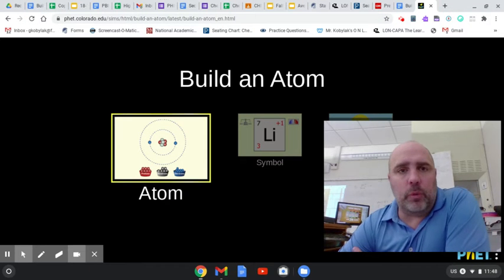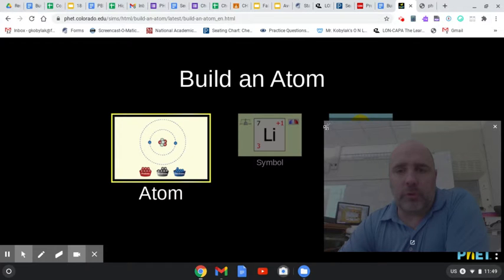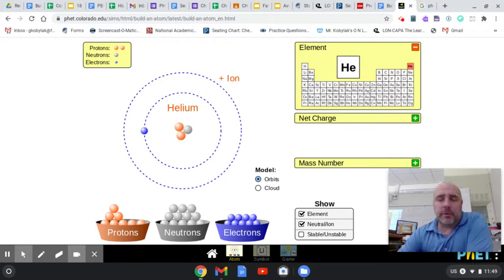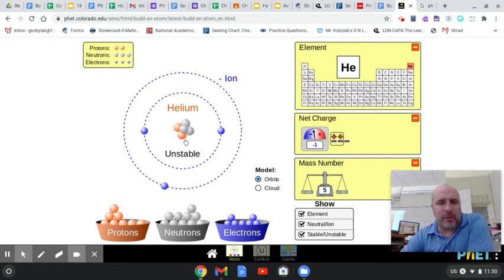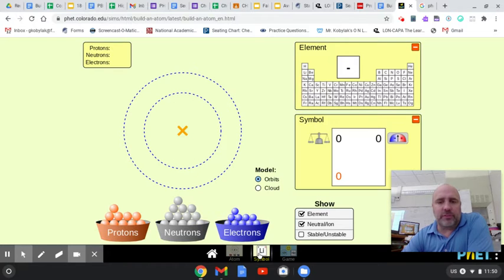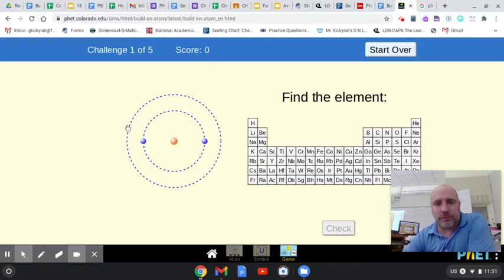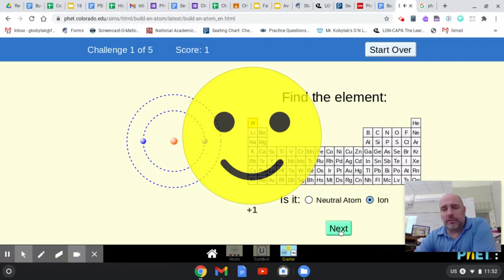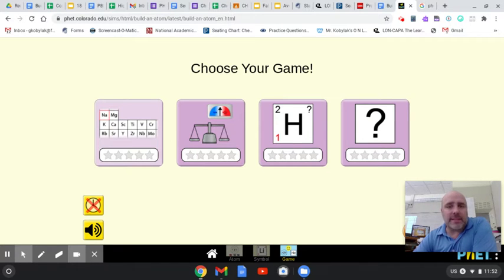FHS chem - PHET build an atom